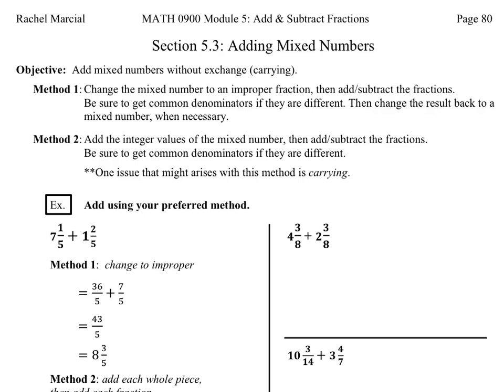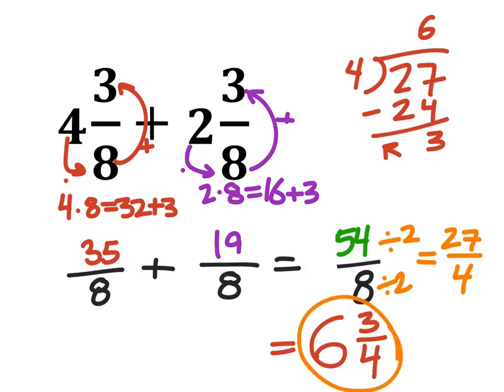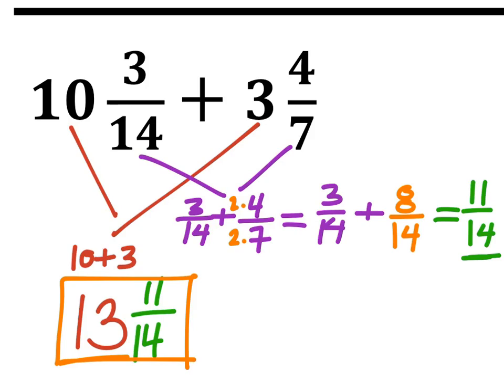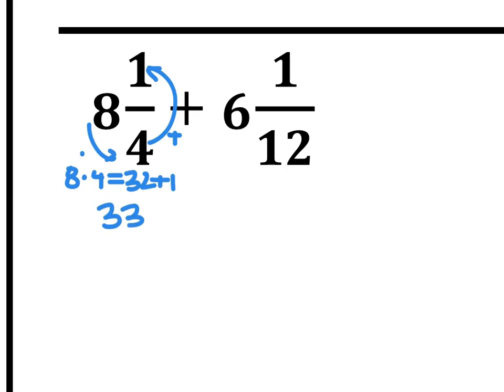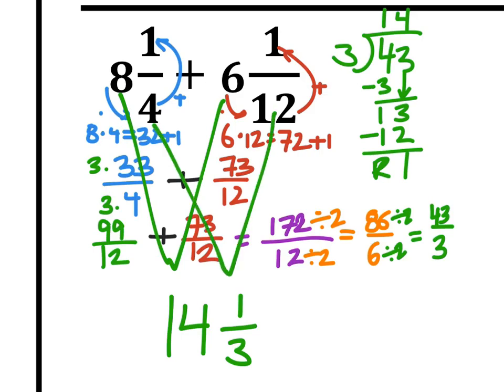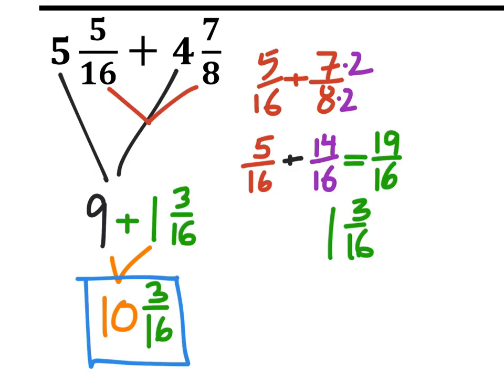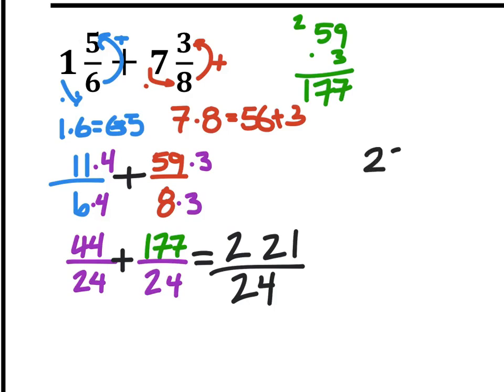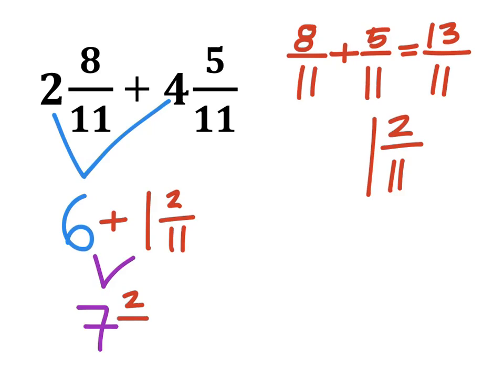Adding Mixed Numbers (MATH 900 Unit 5 Lesson 3)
How to: Adding Mixed Numbers (MATH 900 Unit 5 Lesson 3)